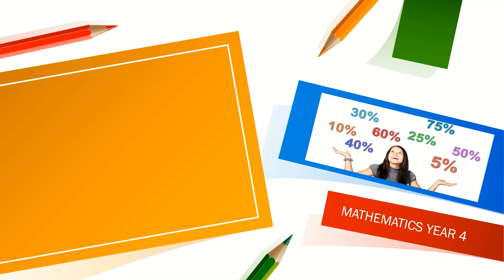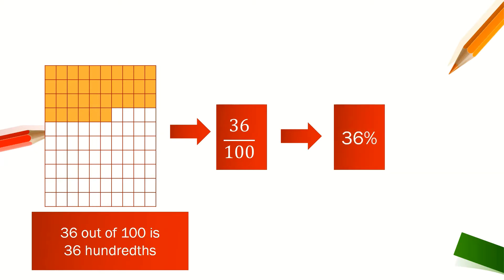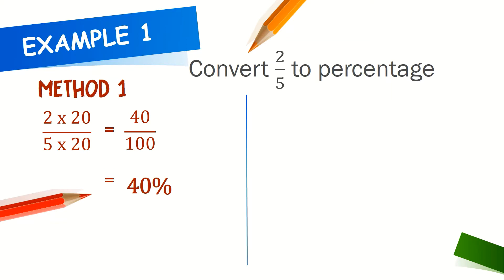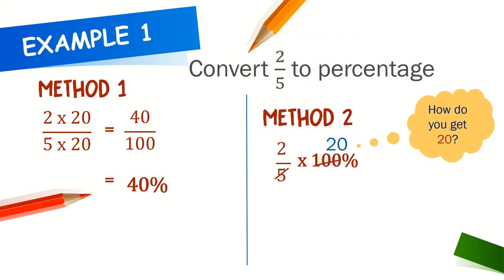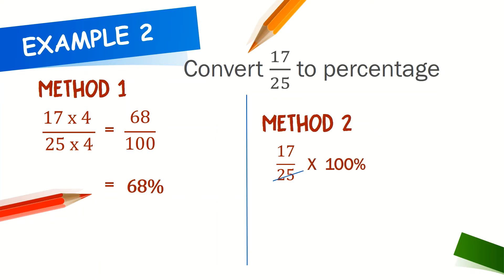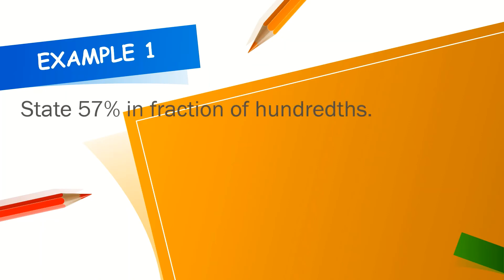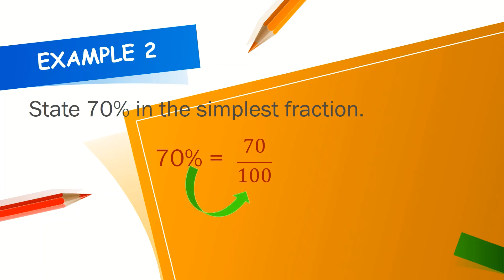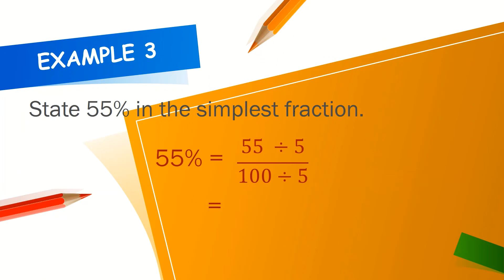CONVERT FRACTIONS TO PERCENTAGES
Mathematics Year 4 DLP
Topic : FRACTIONS, DECIMALS AND PERCENTAGES
Learning Standard : Convert fractions to percentages and vice versa.